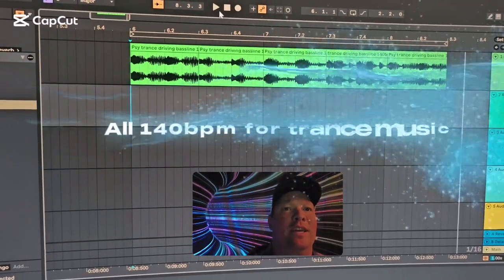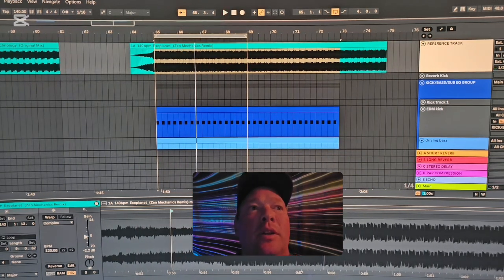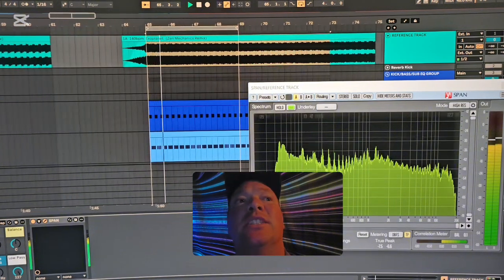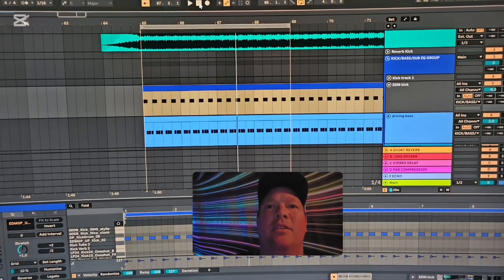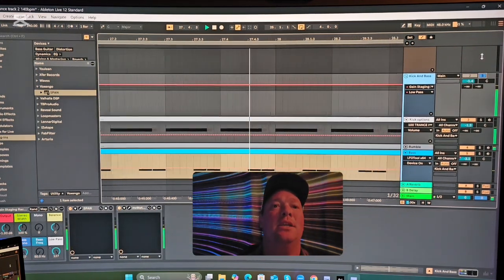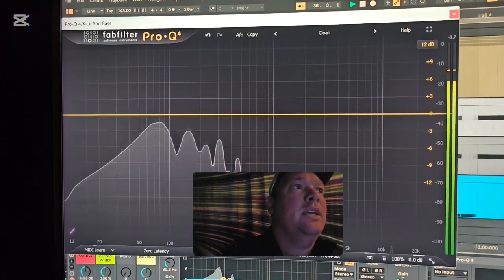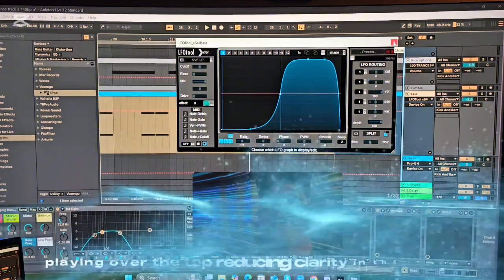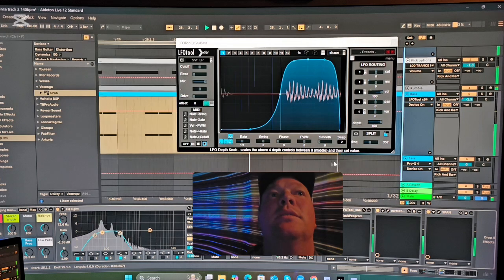Developing kick and bass in Abelton for trance music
This video looks at the basics of producing kick and bass for trance music in Abelton live.